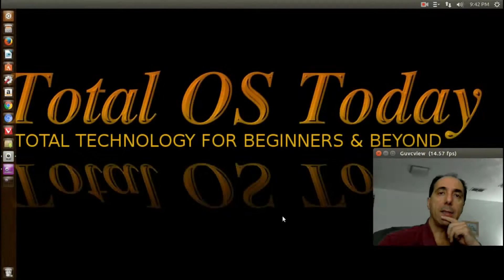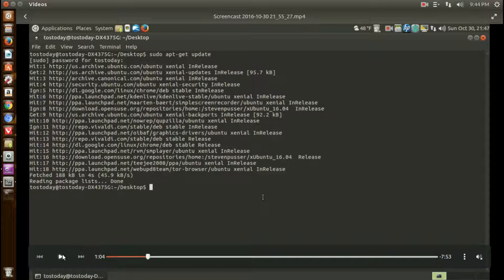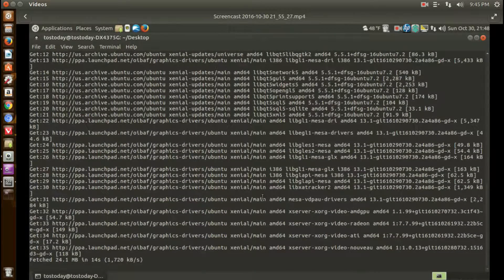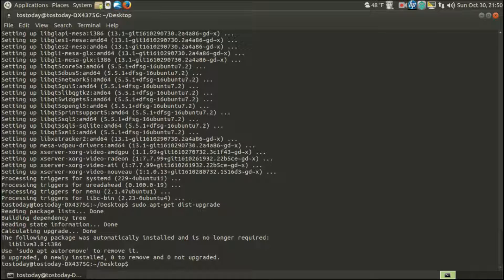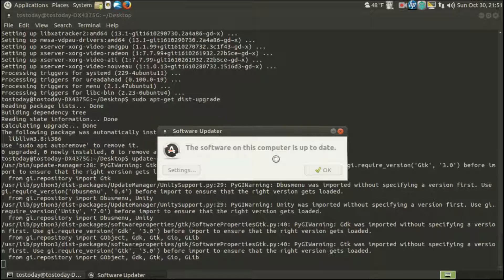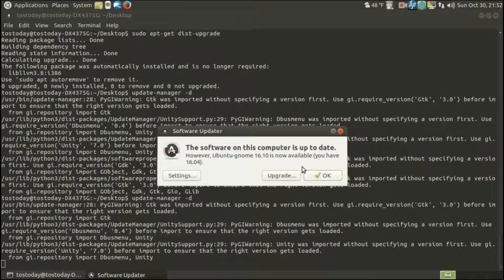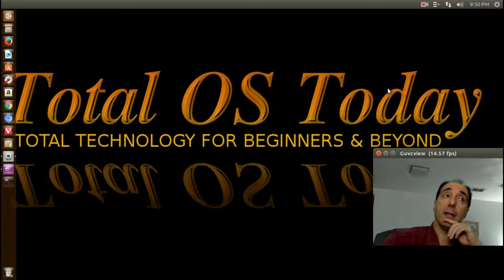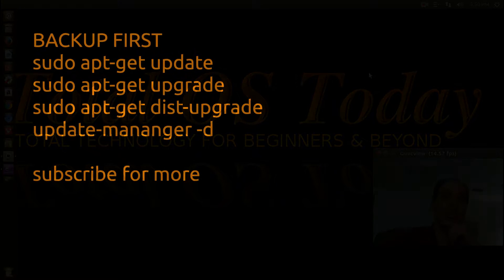How To Upgrade Ubuntu Mate 16 04 To 16.10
Need a good laugh? -